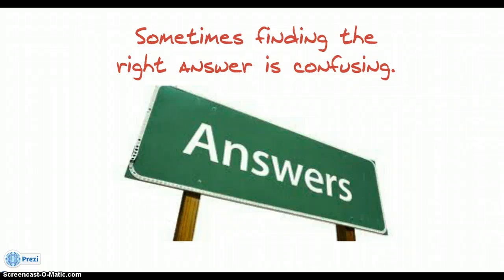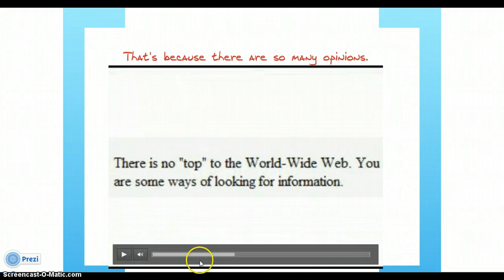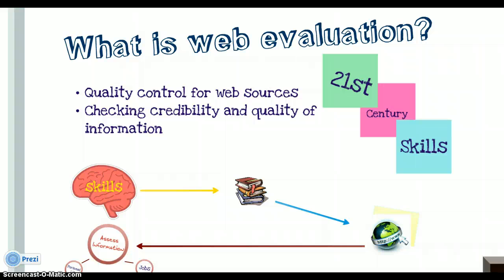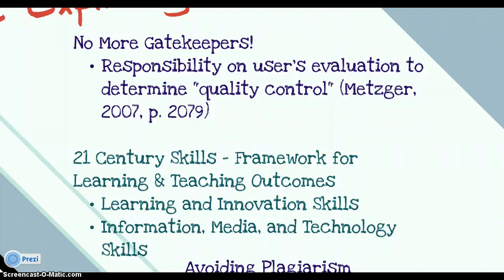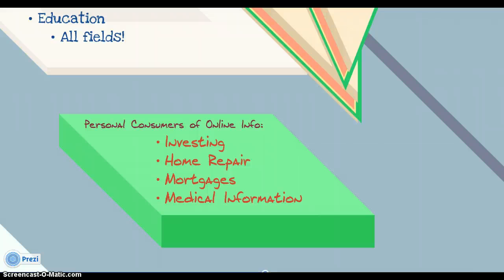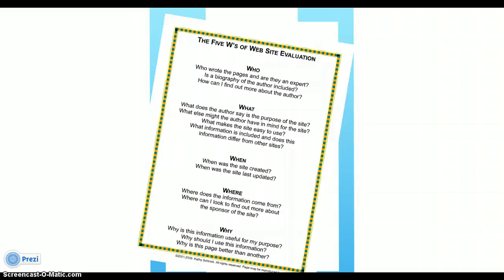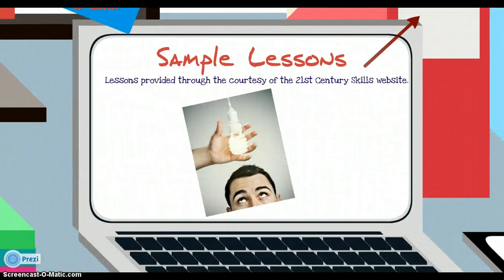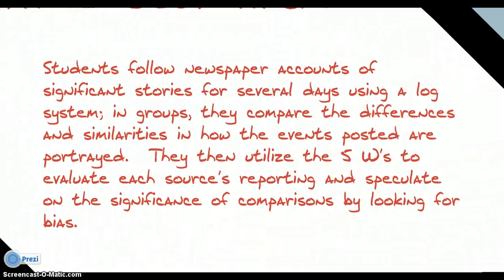Web Evaluation Project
Hypothetical Professional Development presentation on Web evaluation in the 21st century classroom.